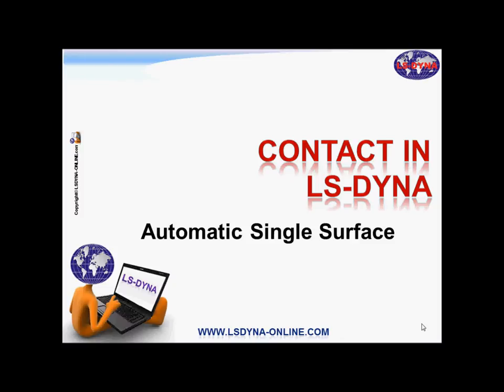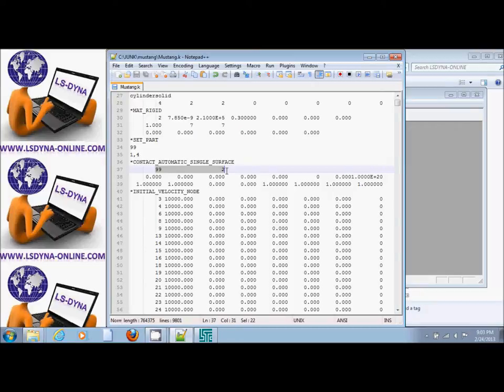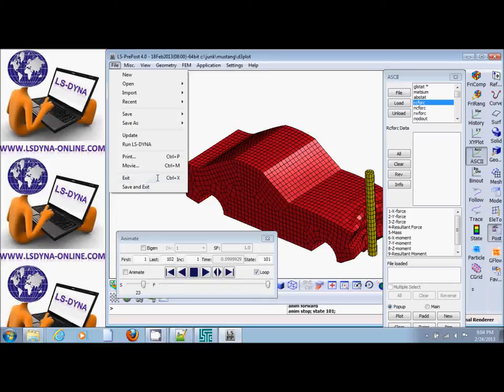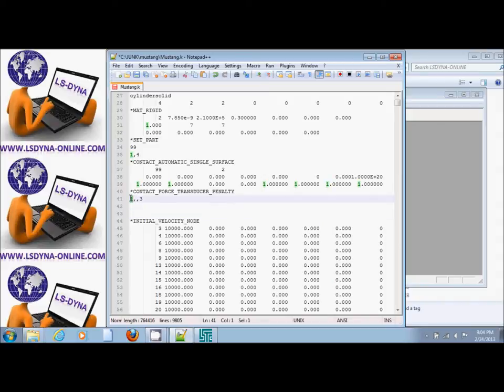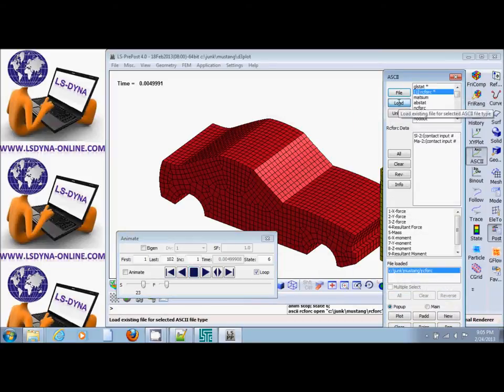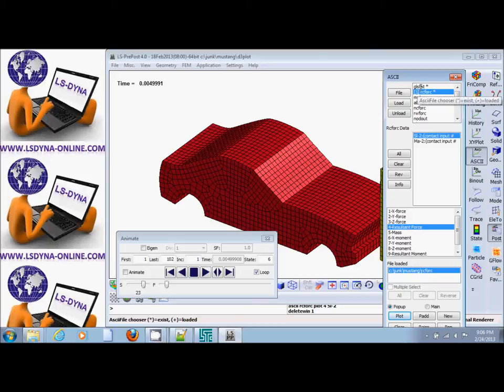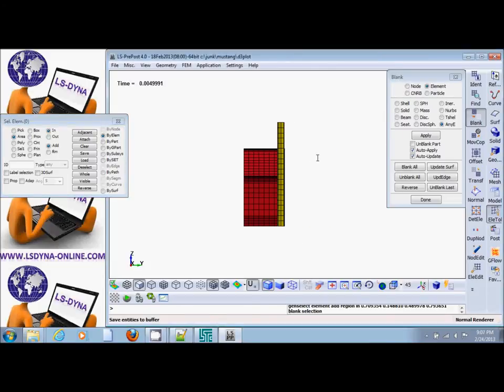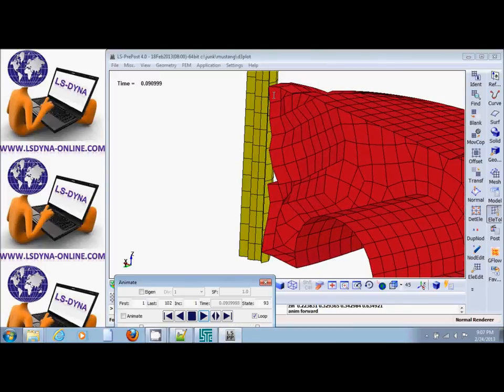LS-DYNA Tutorial Contact in LSDYNA